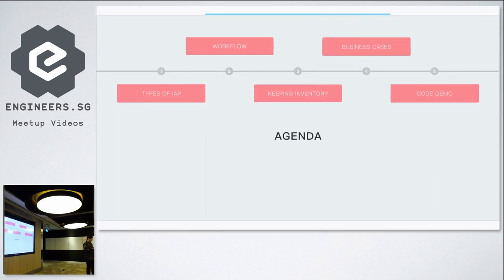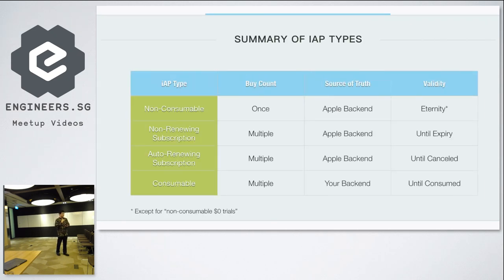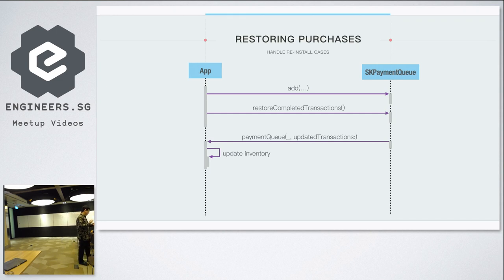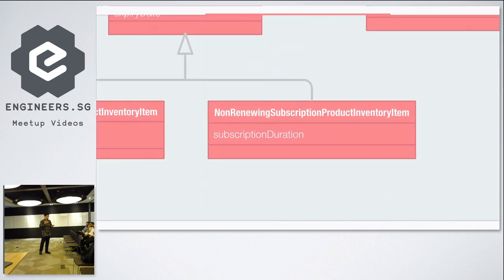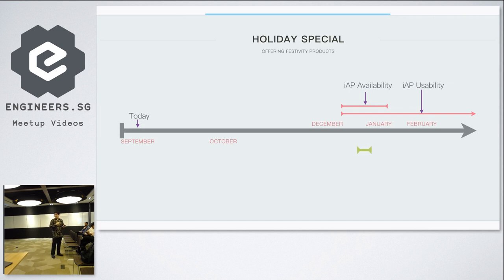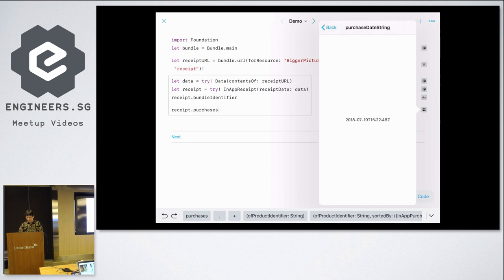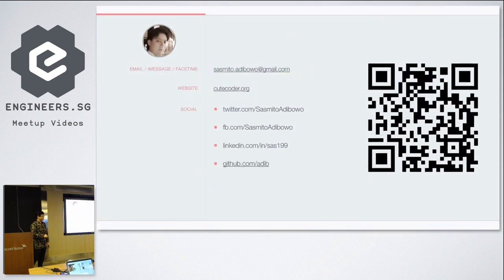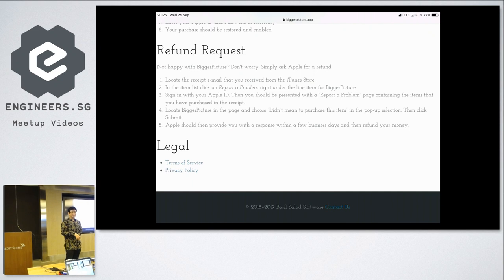All About In-App Purchases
There are four types of in-app purchases in Apple's App Store, with their own unique ways to manage it. There is also the challenge of isolating the intricacies of these types from the rest of the application. Otherwise a move from non-consumable in-app purchase to a subscription type would involve a major rewrite. Learn how to manage an app's inventory of purchases, get the code base resilient to changes in the business side, and tips on how to implement some more esoteric business models as in-app purchases.
Speaker: Sasmito Adibowo - iOS Developer @ SAP

Recorded by Vina Melody (@vinamelody)